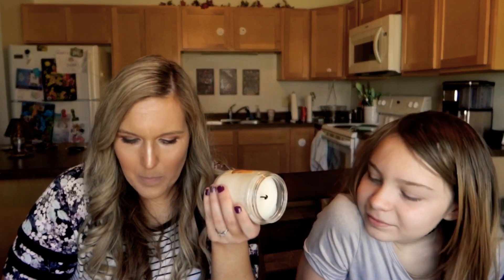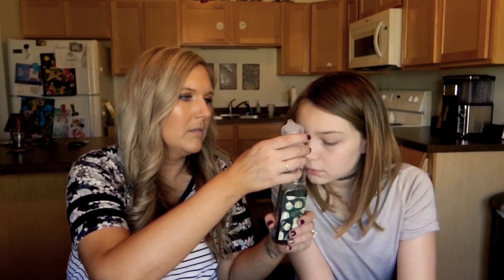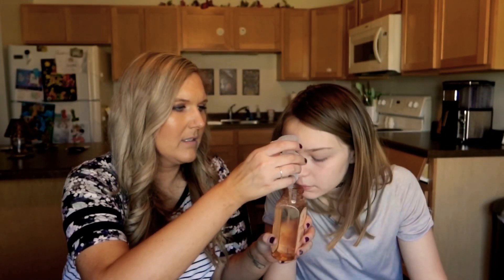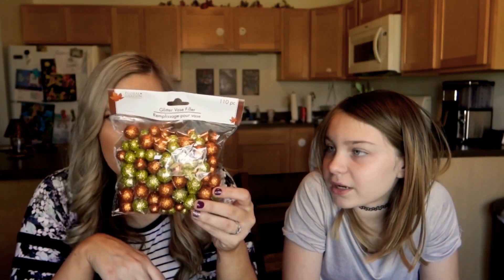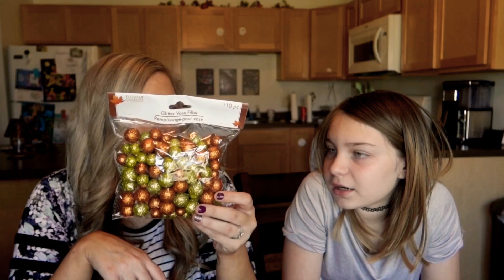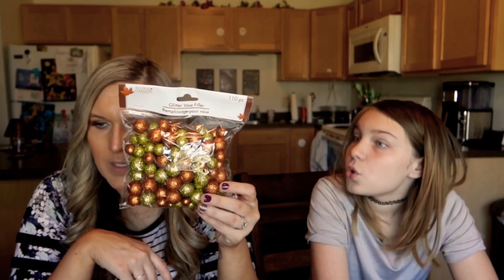Bath and Body Works fall candle and soap haul also some Dollar Tree fall decor🍁🍂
I absolutely love the fall! It is my favorite season so I couldn’t wait to make my house look, smell and feel more cozy 🍁🍂